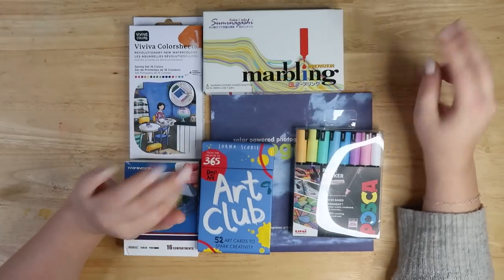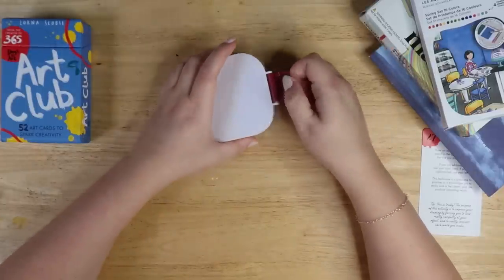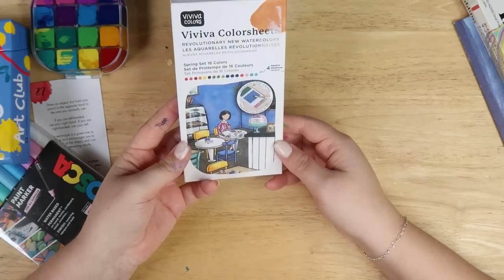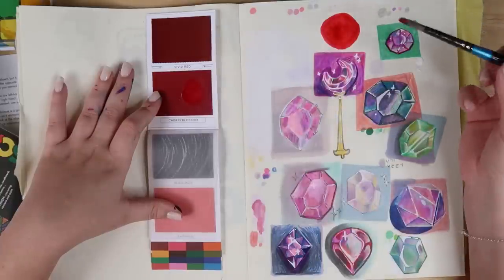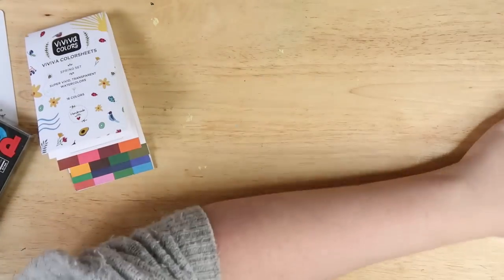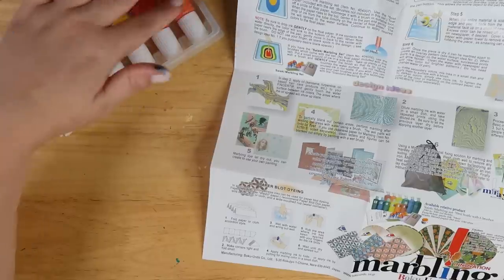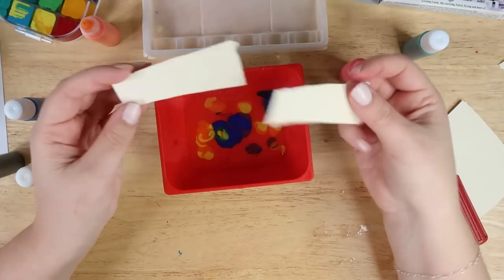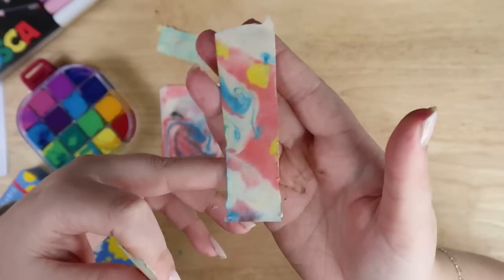Amazing art supplies I never tried before. Satisfying and fun! Things I got for videos I never used!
My Stuff-

Marbling kit

Airtight Paint storage box

ARTCLUB cards

Watercolor sheets

My Equipment -
• My Camera